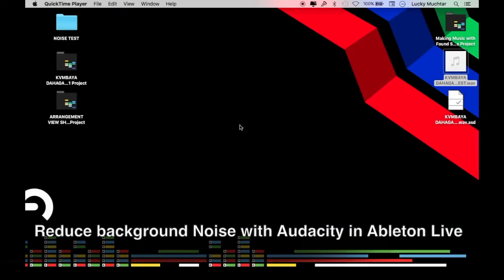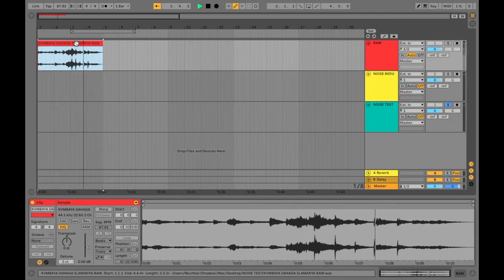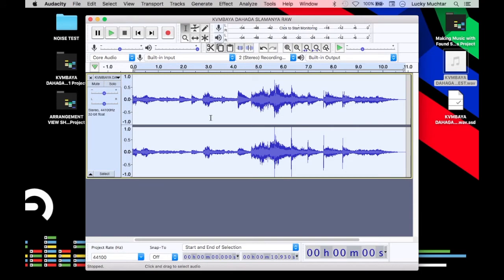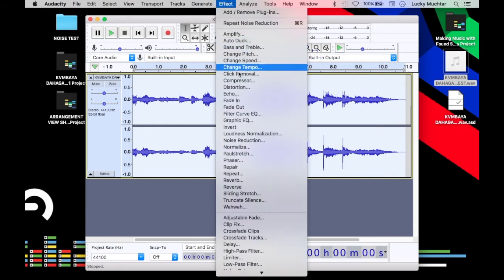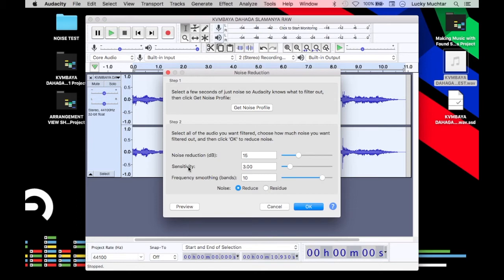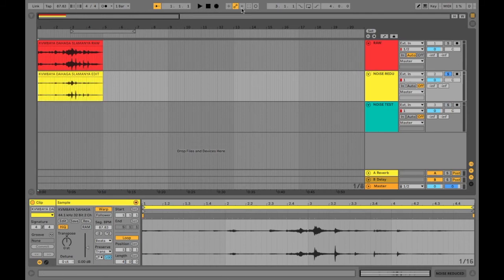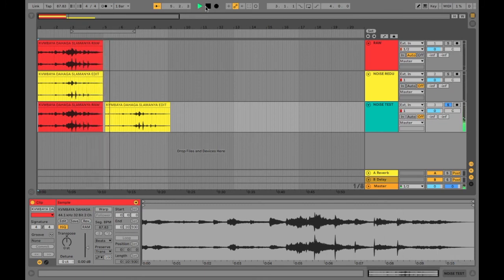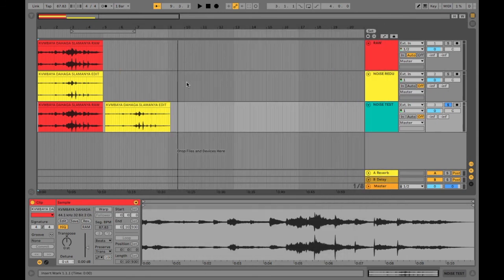How To 𝗥𝗲𝗱𝘂𝗰𝗲 𝗯𝗮𝗰𝗸𝗴𝗿𝗼𝘂𝗻𝗱 𝗡𝗼𝗶𝘀𝗲 𝘄𝗶𝘁𝗵 𝗔𝘂𝗱𝗮𝗰𝗶𝘁𝘆 𝗶𝗻 𝗔𝗯𝗹𝗲𝘁𝗼𝗻 𝗟𝗶𝘃𝗲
𝗥𝗲𝗱𝘂𝗰𝗲 𝗯𝗮𝗰𝗸𝗴𝗿𝗼𝘂𝗻𝗱 𝗡𝗼𝗶𝘀𝗲 𝘄𝗶𝘁𝗵 𝗔𝘂𝗱𝗮𝗰𝗶𝘁𝘆 𝗶𝗻 𝗔𝗯𝗹𝗲𝘁𝗼𝗻 𝗟𝗶𝘃𝗲

In this video you will get to know how to use Audacity to reduce unwanted noise, using "NOISE REDUCTION" function on to your recordings and how to incorporate Audacity as a Sample editor in Ableton Live.

If you have any questions on how to do this go ahead and put those in the comment box down below. I'll help you out as much as I possibly can. Cheers!

Music sample from Dahaga Slamanya by @kvmbaya